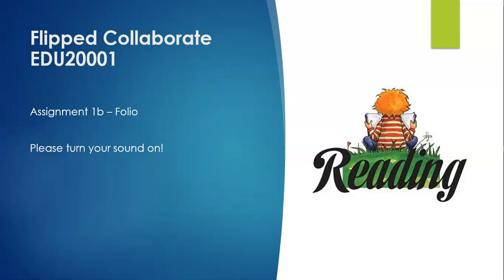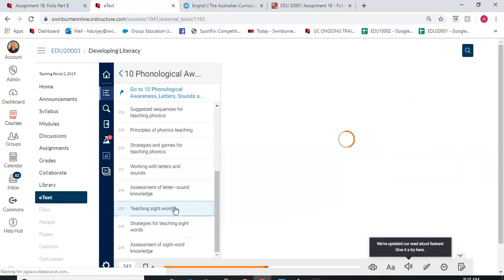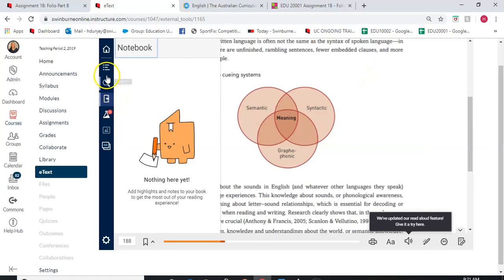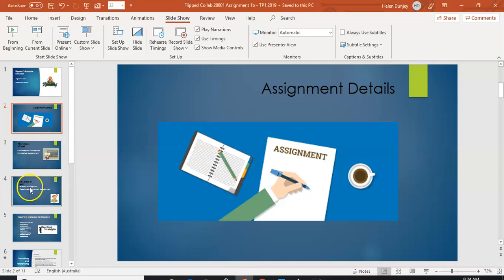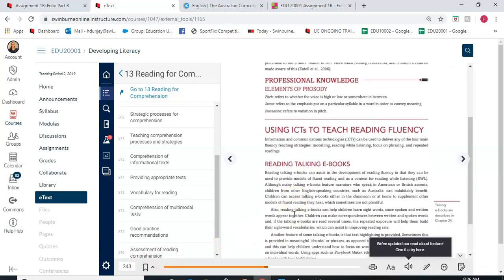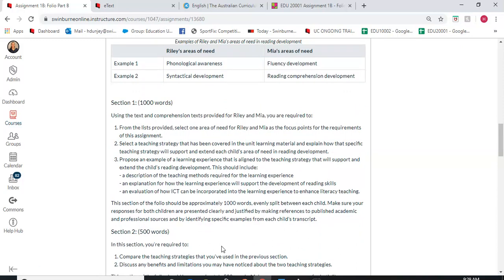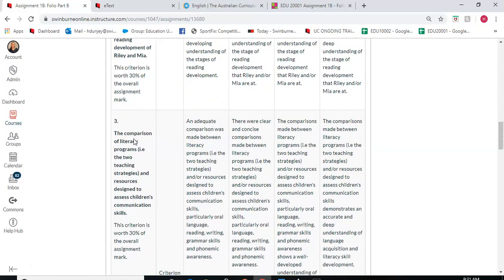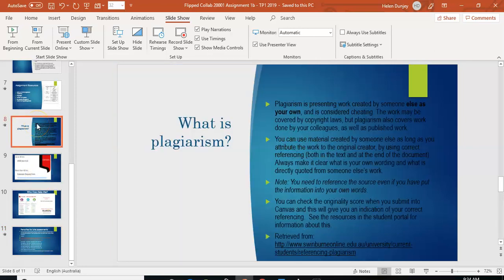Flipped collaborate EDU20001